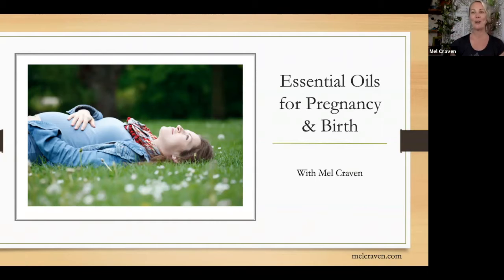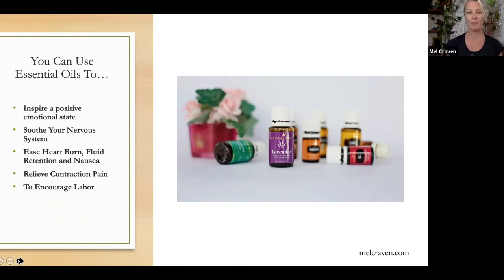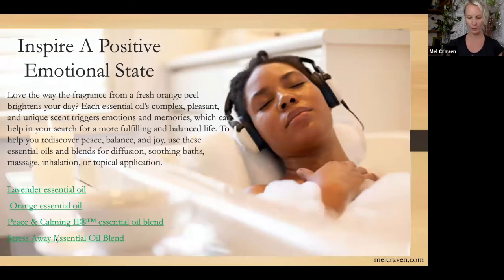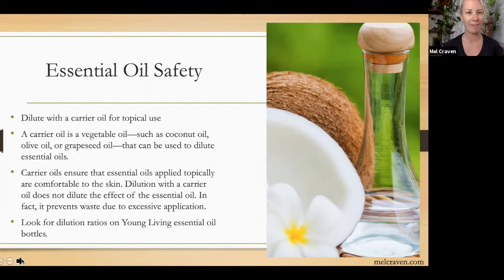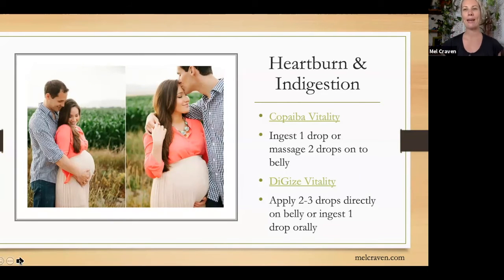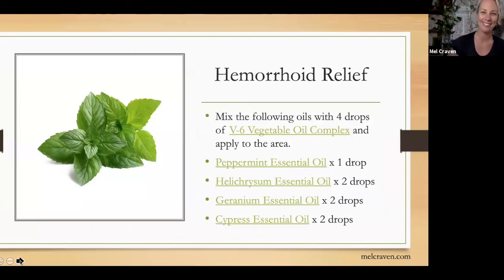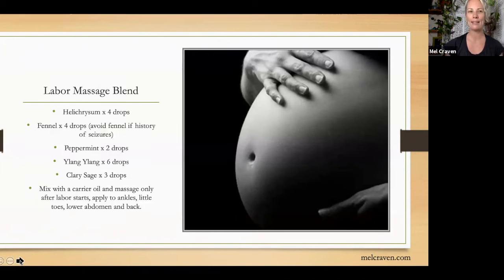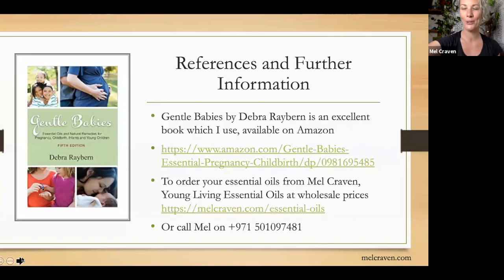Essential Oils For Pregnancy and Birth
Hi I am a Doula and Child Birth Educator, plus an Essential Oil Lover.  These are the oils recommended for pregnancy and birth.  You can find out more on my website melcraven.com